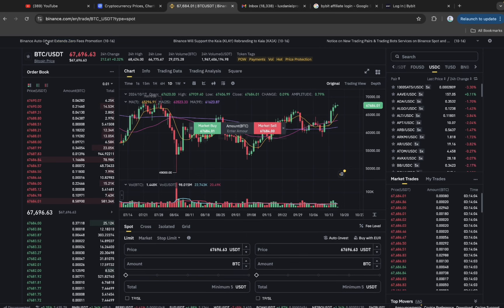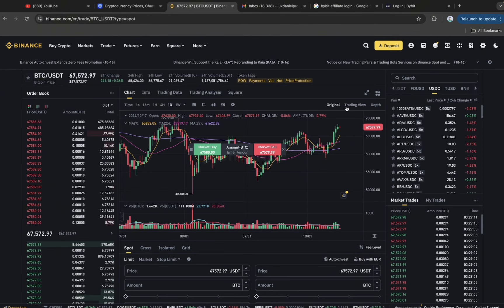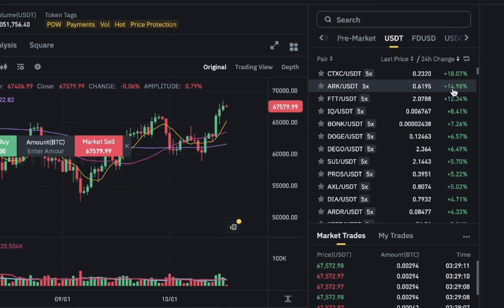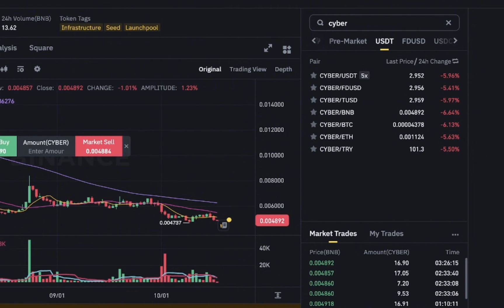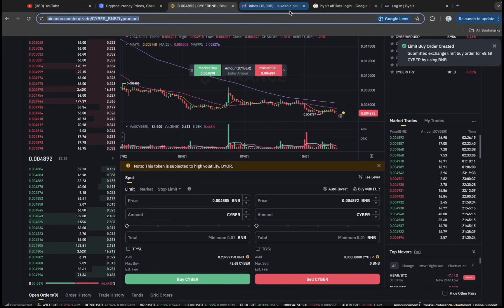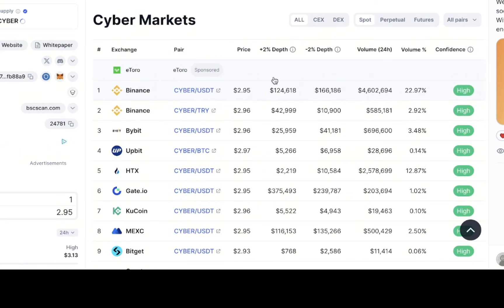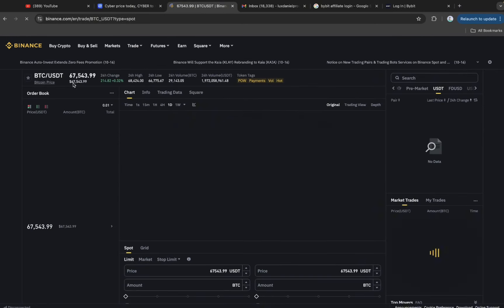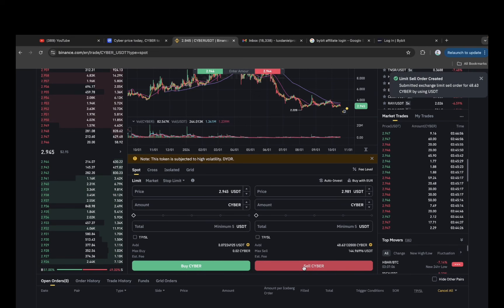I Made Binance Triangular Arbitrage So Easy - Claim $10 in 10Min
Discover the untold secrets to make 10$ per trade Trading Crypto arbitrage! In this video, we'll share a trading trick that can help you boost your profits on crypto arbitrage. Don't miss out on this valuable information and start maximizing your trading on crypto arbitrage today!

Get access to my premium student signal group
( for Spot trading/Arbitrage Signals/Mentorship)